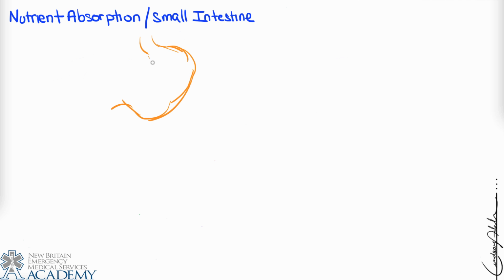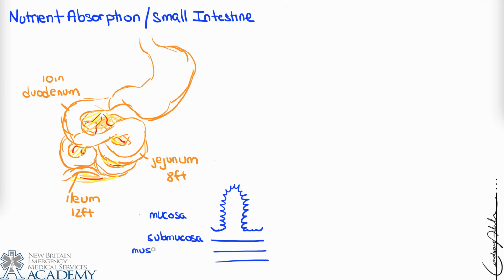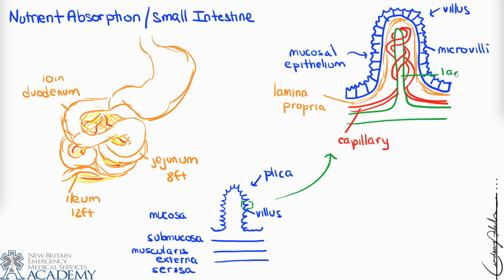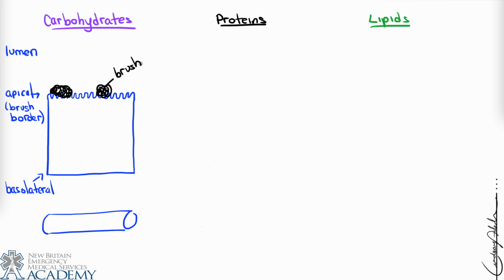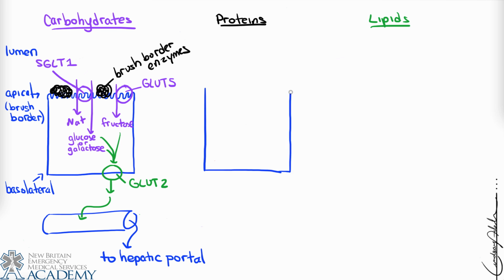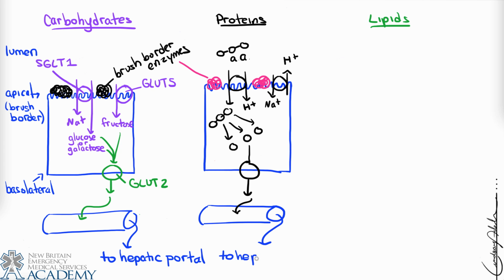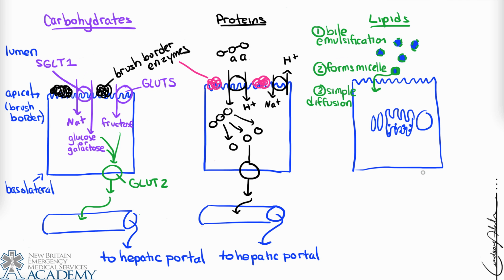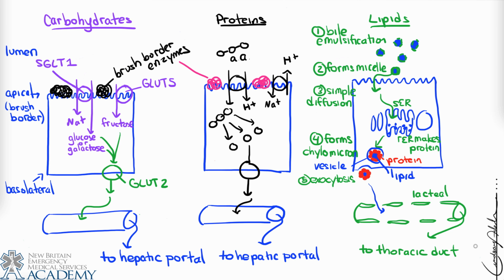Small Intestine & Nutrient Absorption